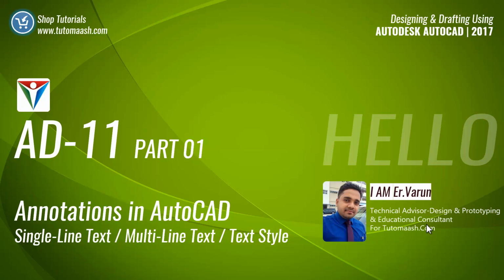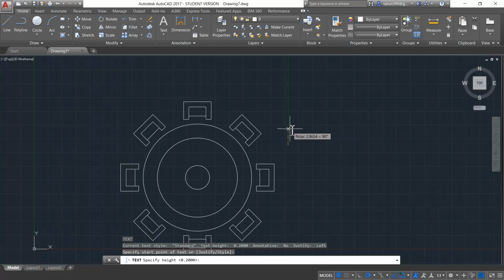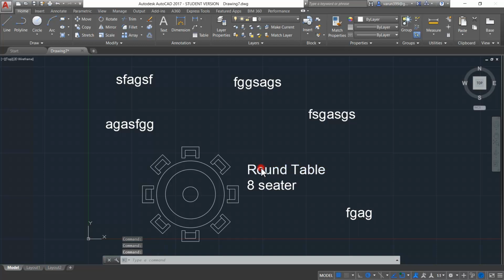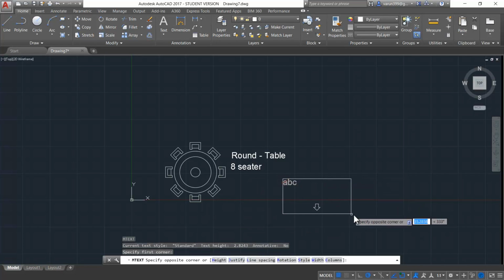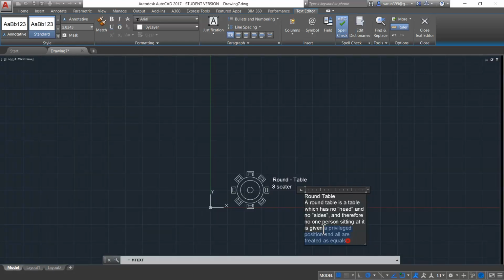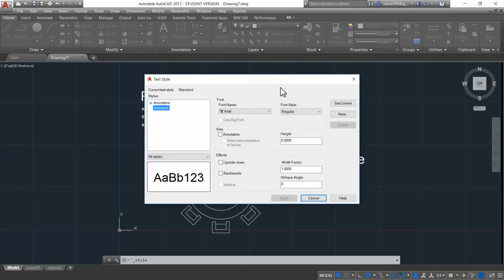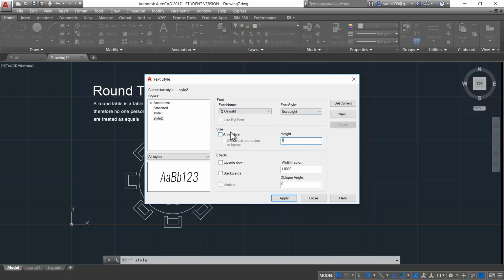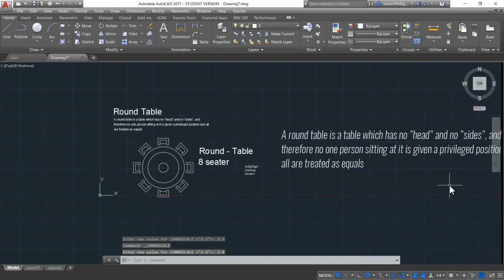AD11-PART 01 Annotations in AutoCAD Single line text, Multi line text, Text Style